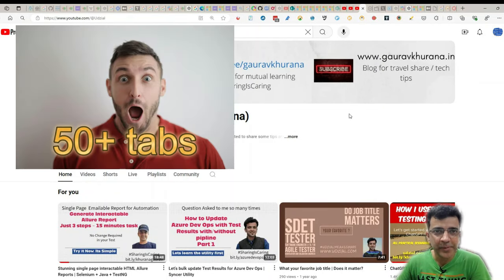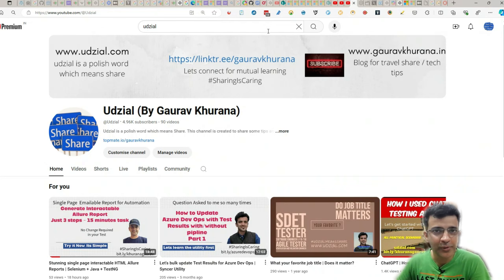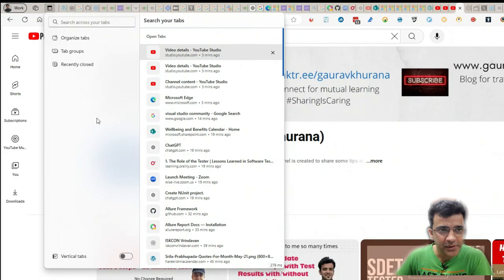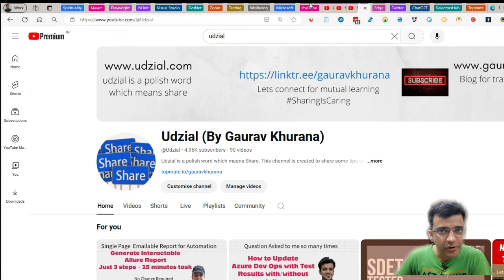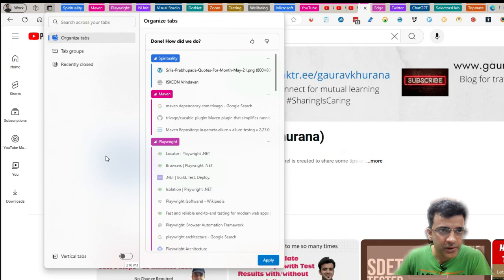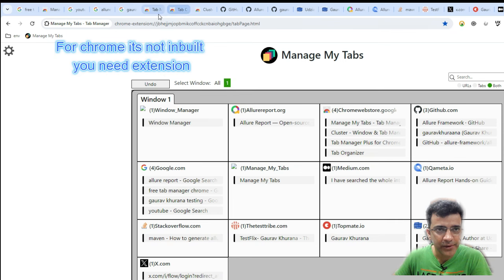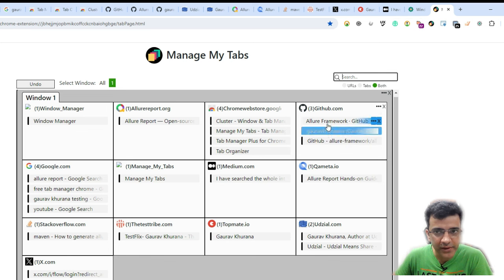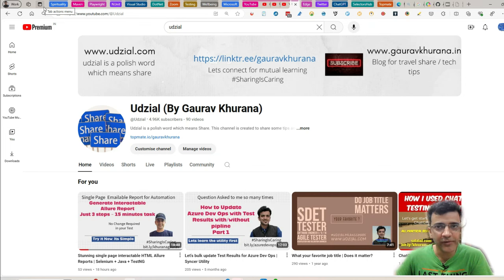Master 50+ Browser Tabs: Efficient Tab Management in Edge & Chrome!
Overwhelmed by too many browser tabs? In this video, I’ll show you how to manage 50+ tabs efficiently using Microsoft Edge and Google Chrome. Say goodbye to tab overload and boost your productivity with these simple yet powerful techniques.